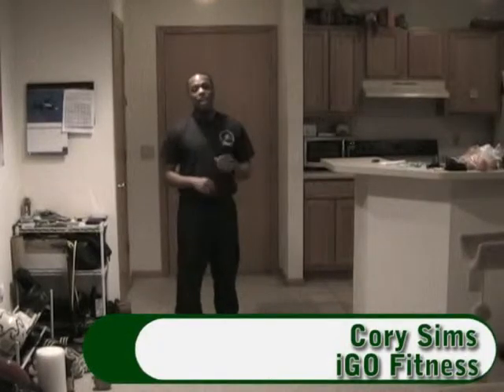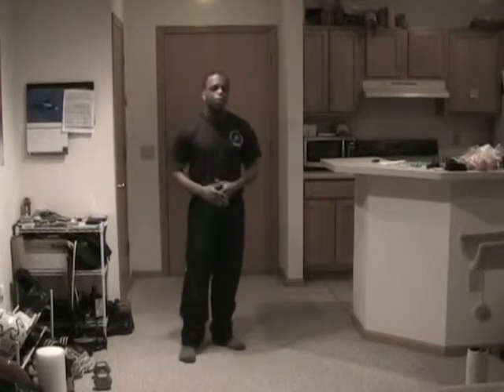Shirt Off Workout #2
The second edition is always bigger and badder than the first. Take it up a notch with this nod to my renewed love of pyramid protocols. Burn fat, build muscle, look great on the beach. You probably want to eat right too.